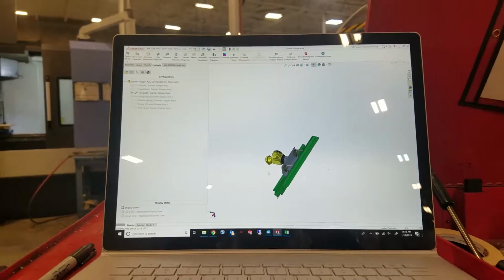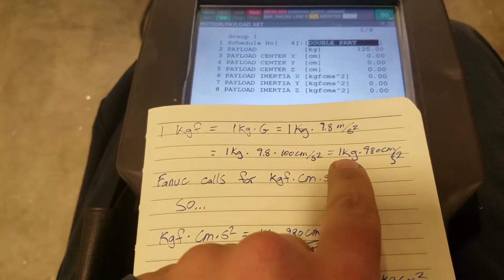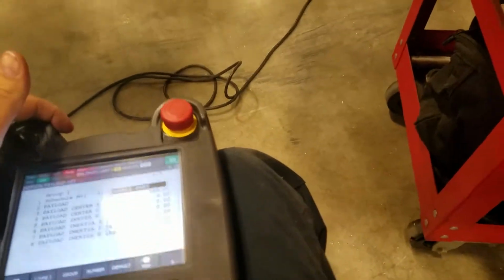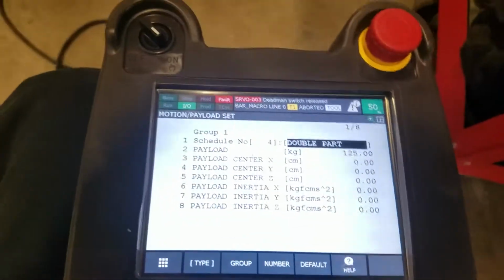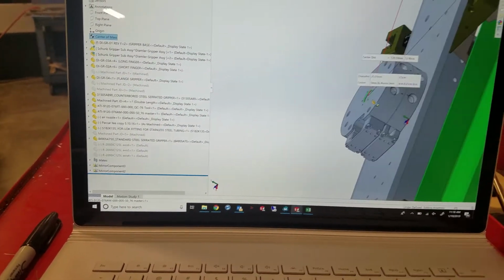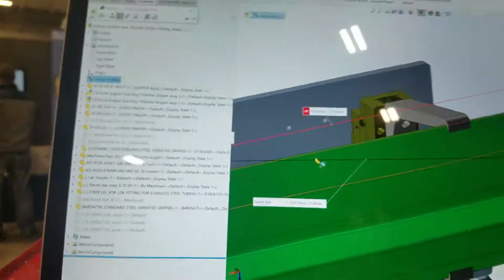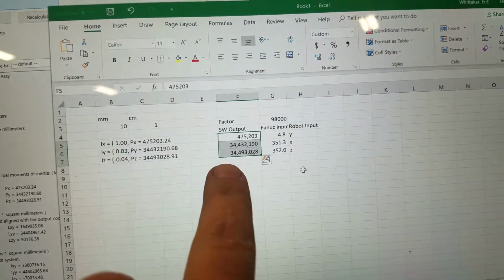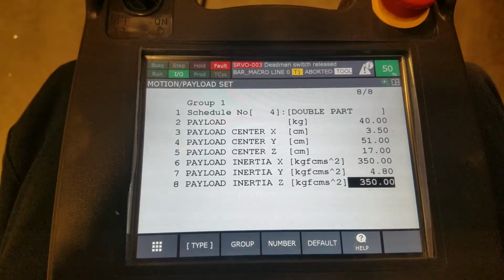Fanuc Robot: Payload Calculation Guide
This is a rough description of how to setup payload mass, center of mass and inertial data in a Fanuc robot. This specifically goes into how to convert and understand the unusual inertial unit Fanuc requests, KGFCMS2, and how to use Solid Works to fill in that data through a conversion. This is so that next time I do this I don't have to reinvent the wheel.

Update 2021: this website and a few other videos are better than my explanation. just input your payload information in and out pops your answer.